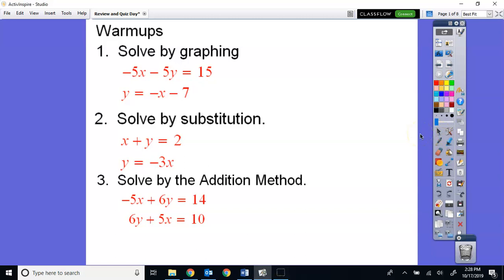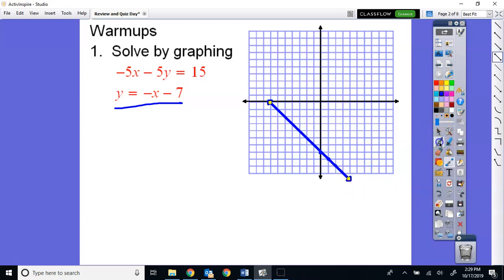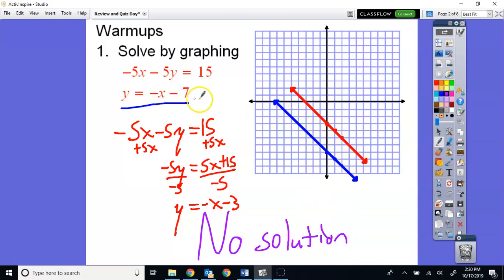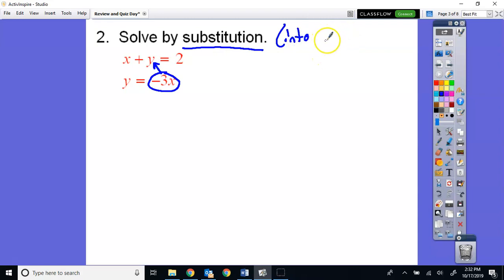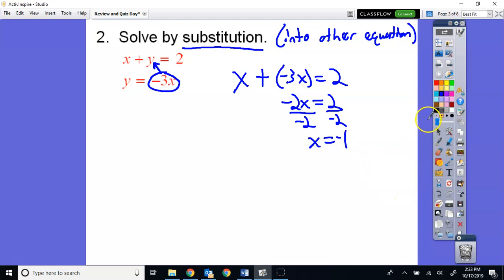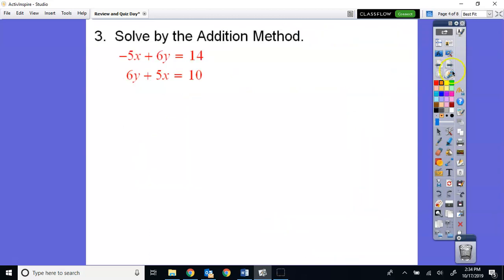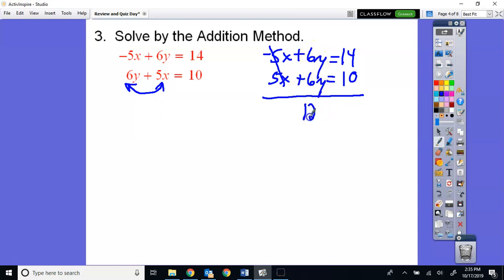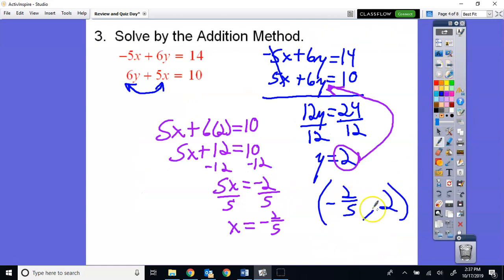Solving Systems of Equations 3 Methods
Quick examples of solving systems of equations using three different methods:  Graphing, Substitution, Addition(or elmination).